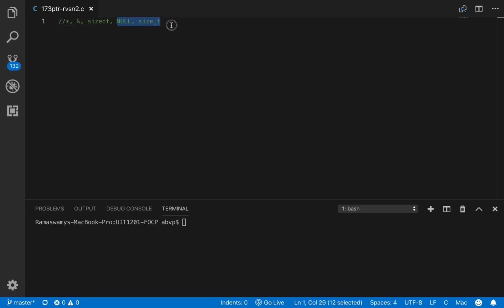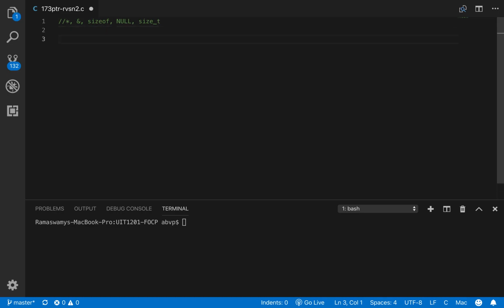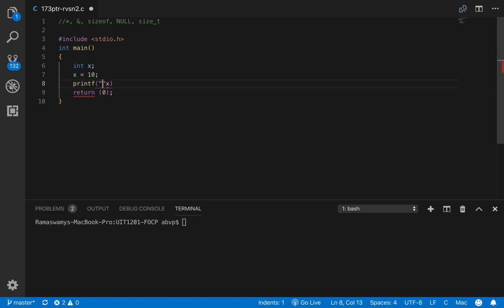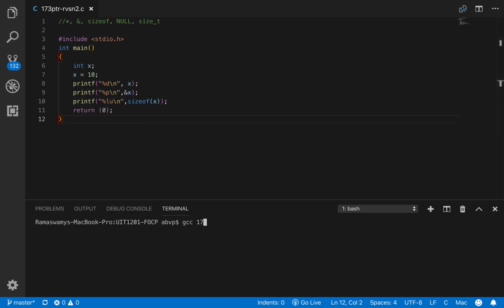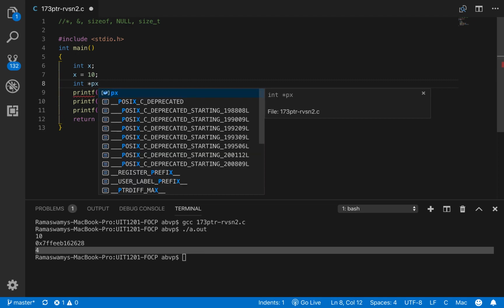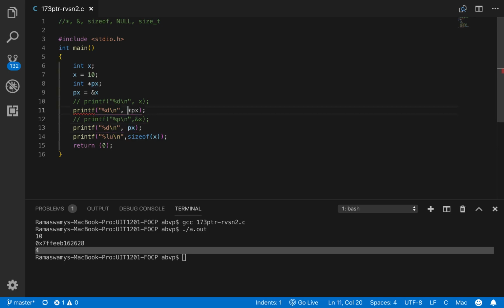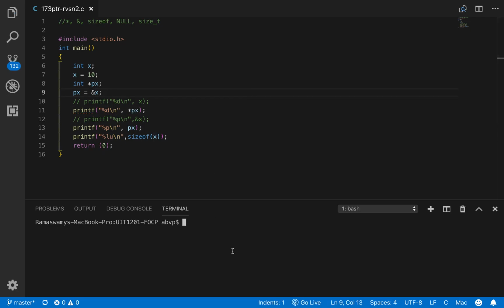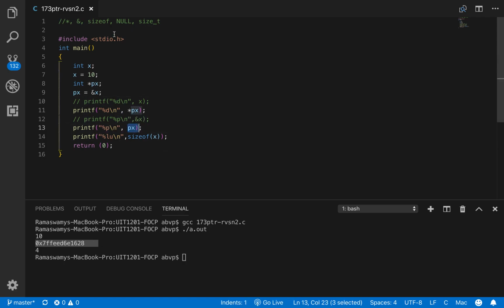Introduction to Pointers in C Part 2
This video is about Introduction to Pointers in C Part 2